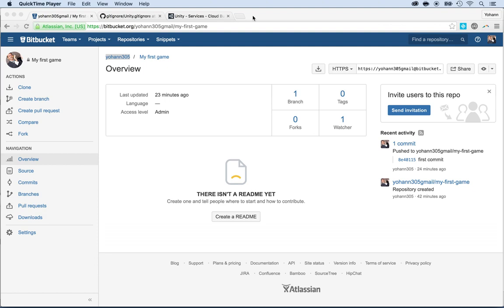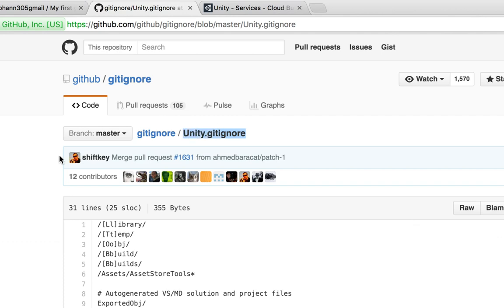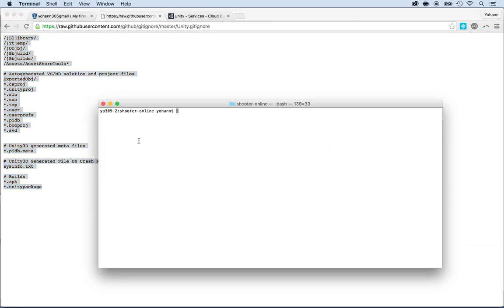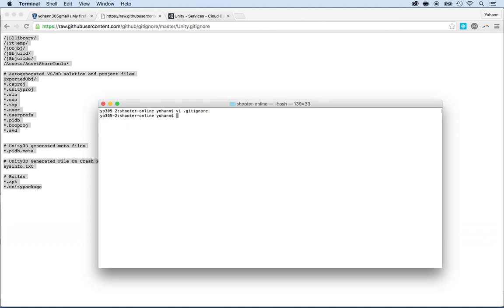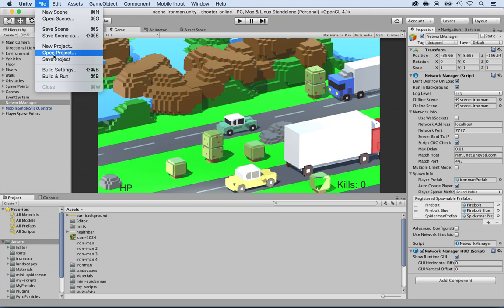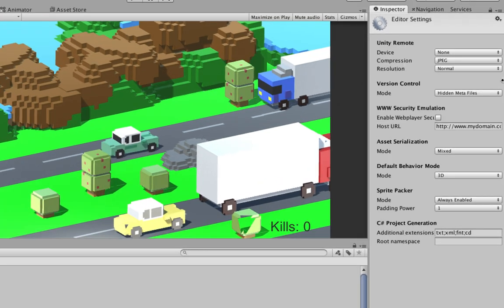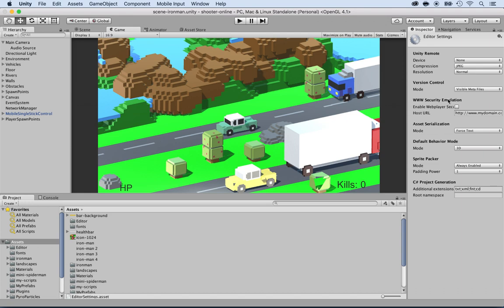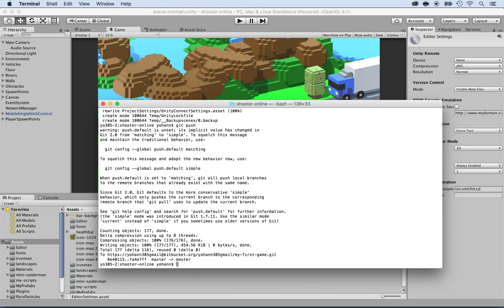Unity Multiplayer Shooter Tutorial - Part 38: Unity Editor Git Settings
Welcome to Part 38 of our Unity Multiplayer Shooter tutorial series. In this episode, we'll explore the Unity Editor's Git settings, a crucial step for any game development project. Discover how to configure Git within Unity, allowing you to efficiently manage version control directly from the editor. Learn to commit, push, and pull changes effortlessly, ensuring your multiplayer game project stays organized and up to date.